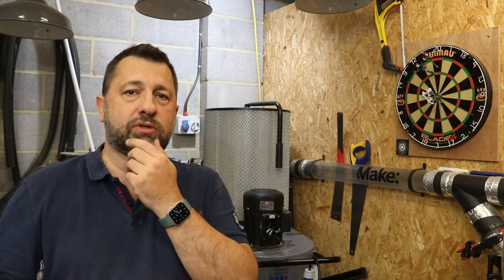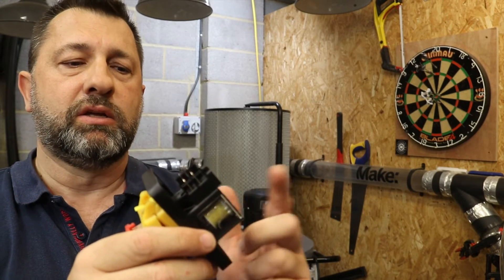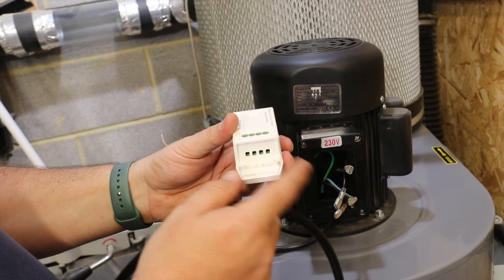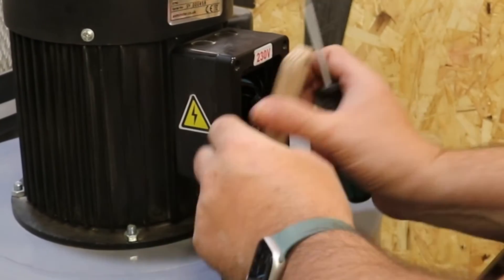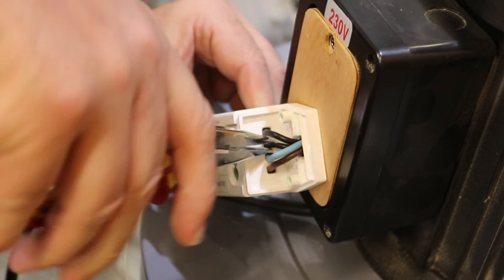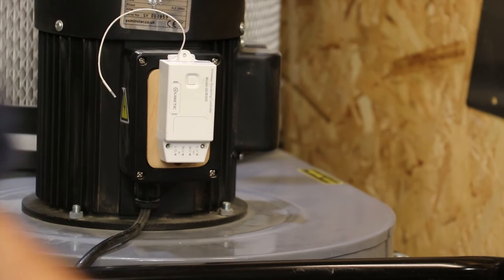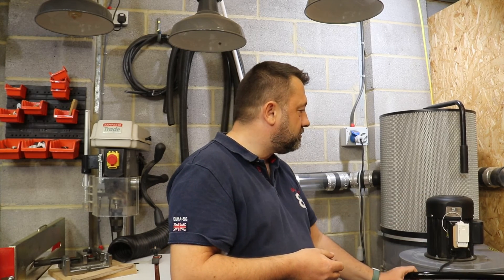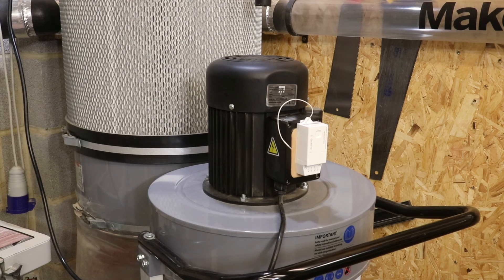DIY remote dust extraction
This is a cost effective way to add remote wireless functionality to you shop vac or dust extraction. I found cheap product that is rated up to 16amps that works with a range of wifi switches or fobs. It is easy to install and so easy to pair wireless buttons, switches and fobs. This will save you having to walk all around your work shop to switch on and off the dust extraction.